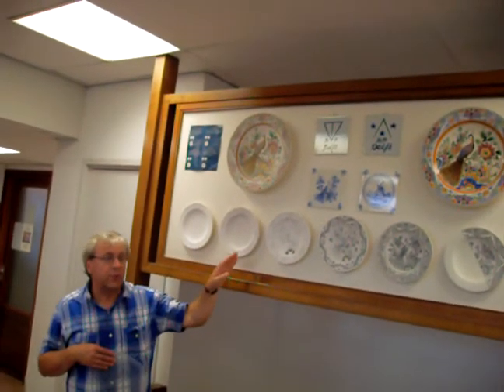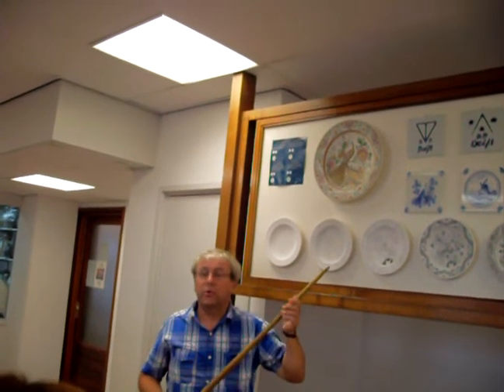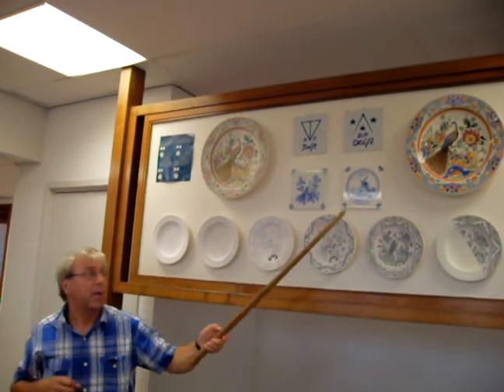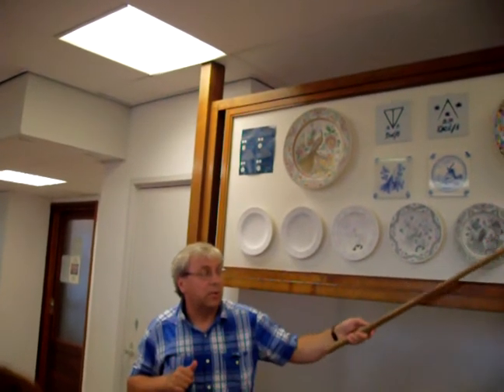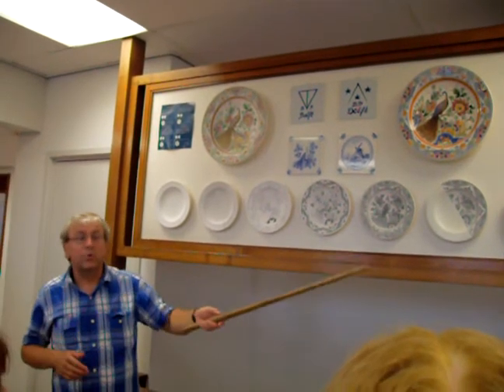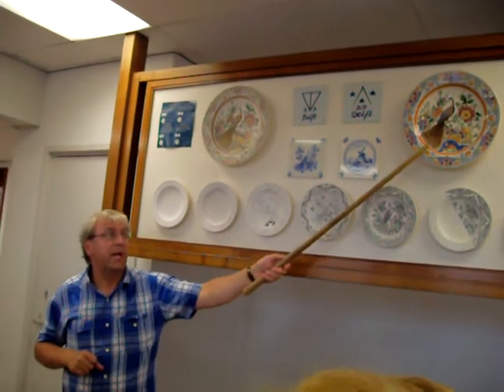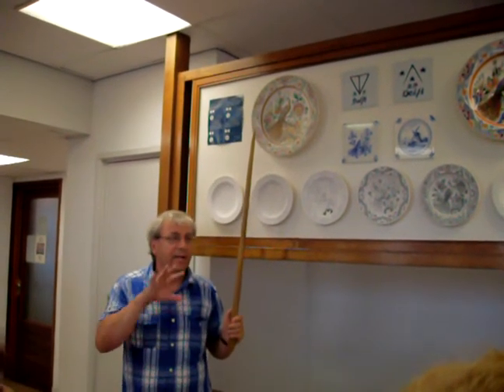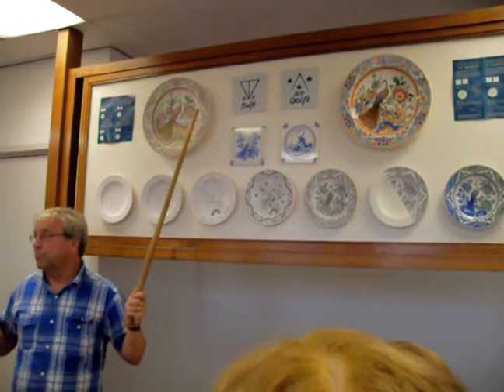Delft Pottery Painting Process at Delft Pottery Factory Part 2